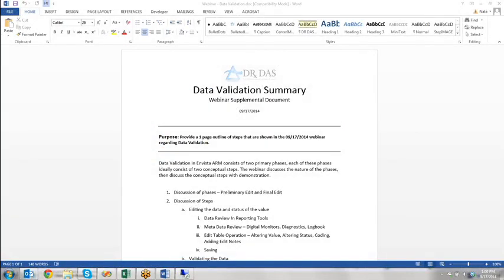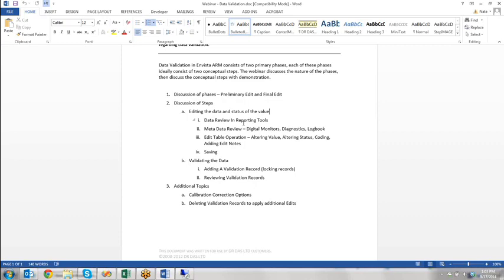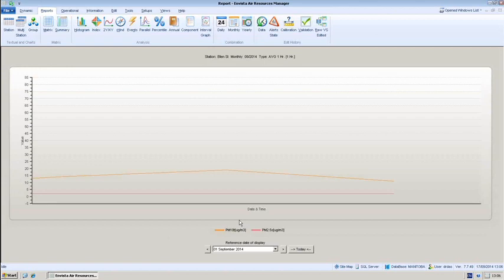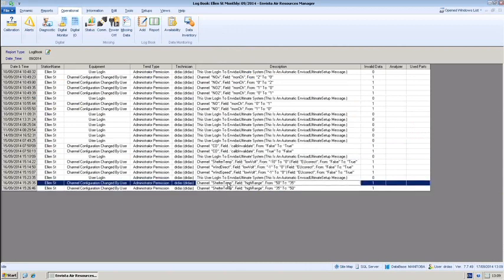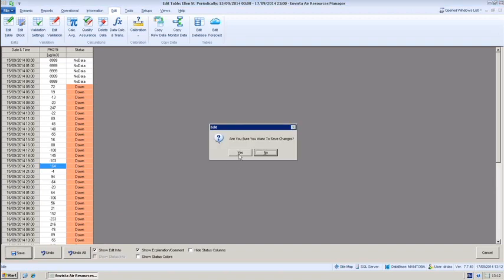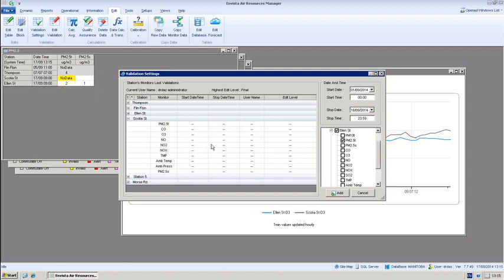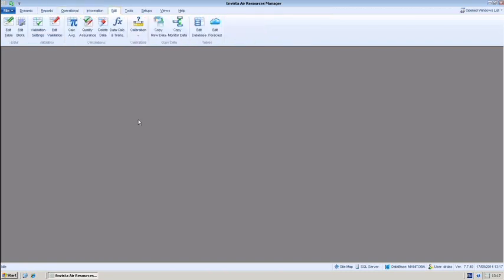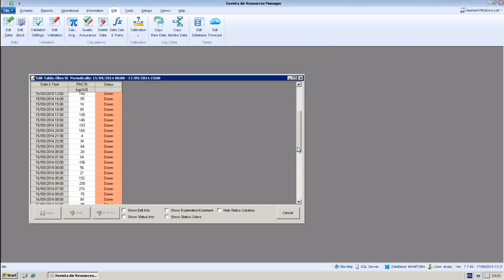Webinar - Data Validation in EnvistaARM